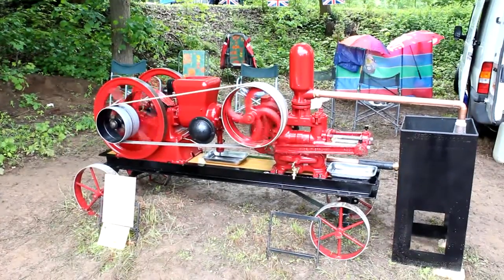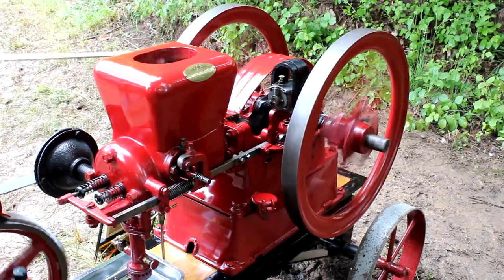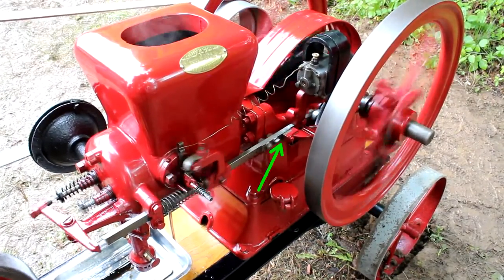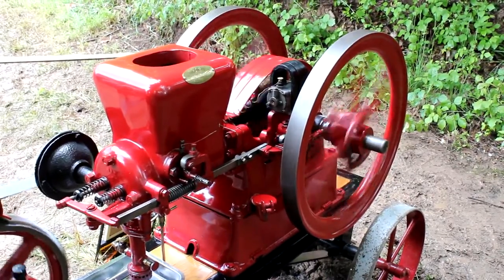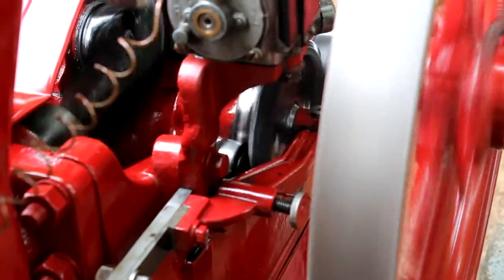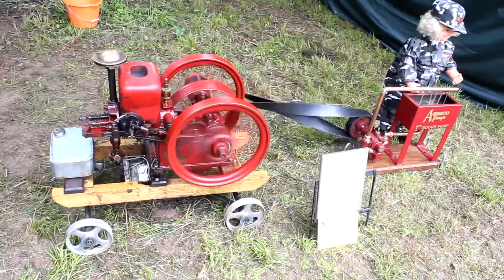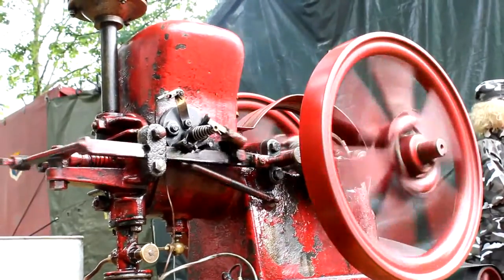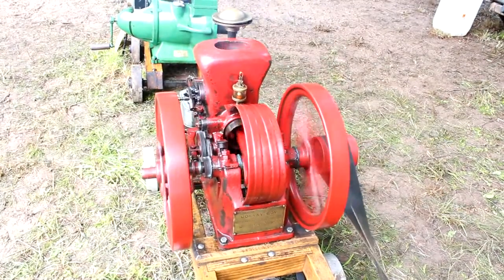Amanco hit and miss controlled stationary engines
The "hit and miss" principle is demonstrated with the help of two stationary engines.
I saw those motors at an exhibition of the "Traktorclub Ackerkralle", a club of owners of historic tractors and agricultural machines at my home village.